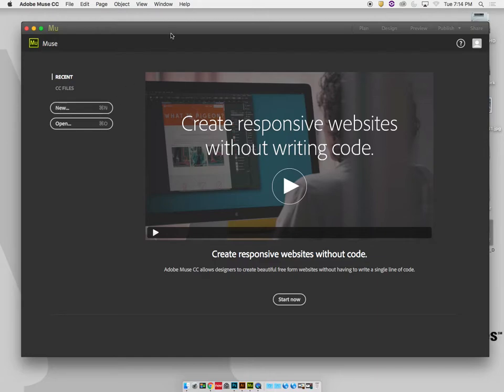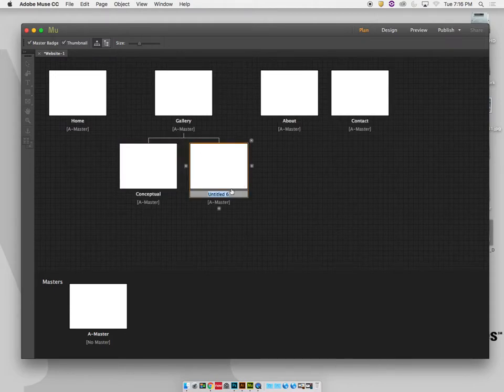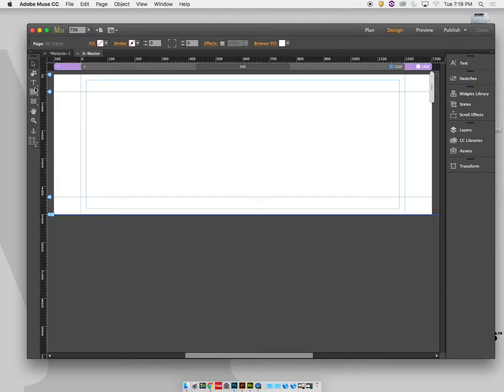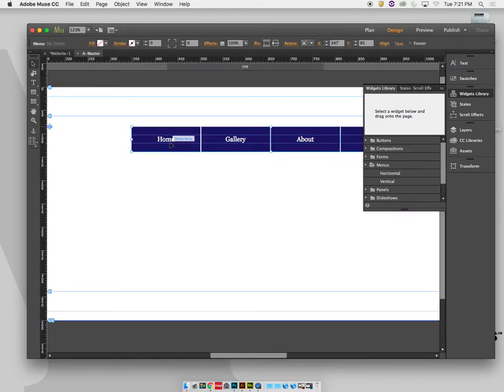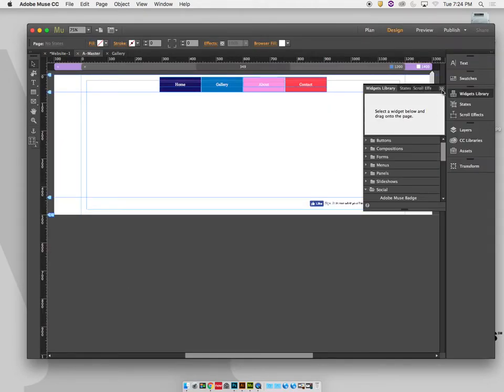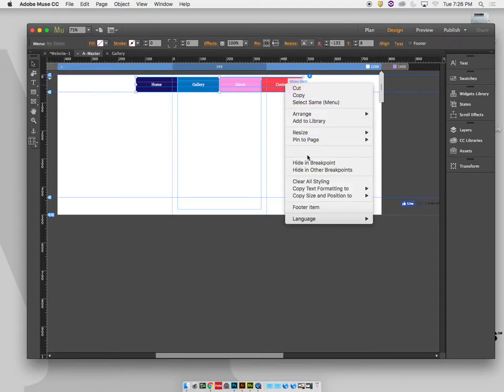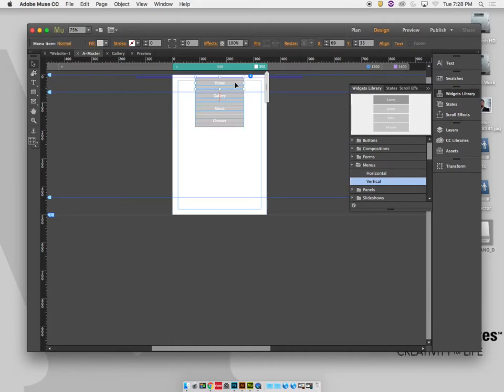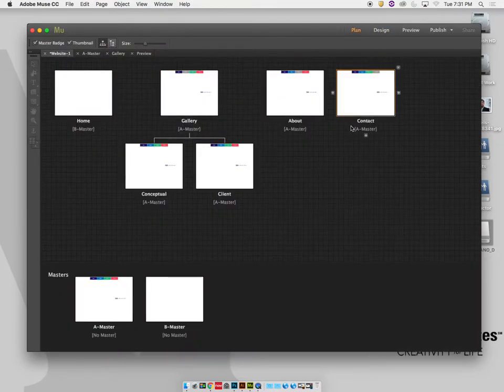1_Muse Intro